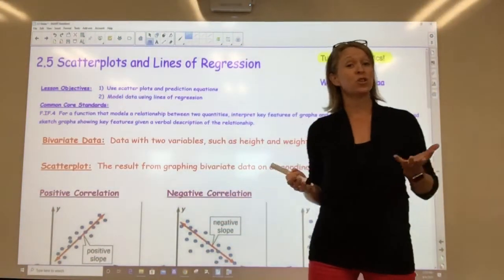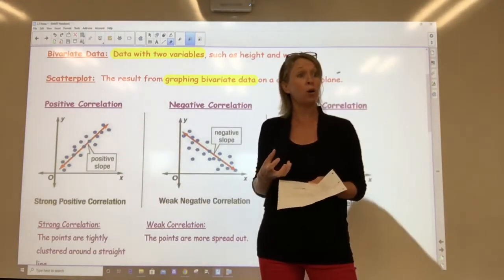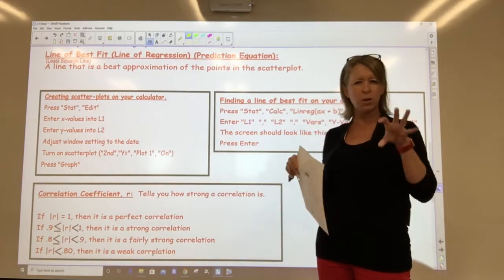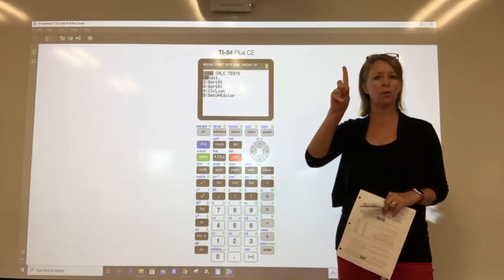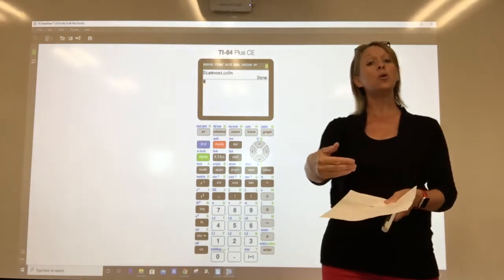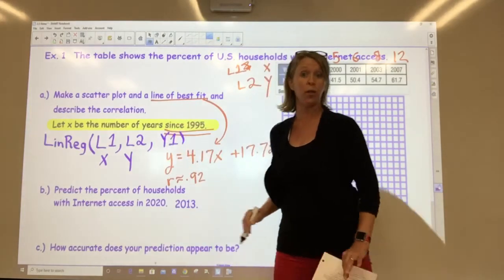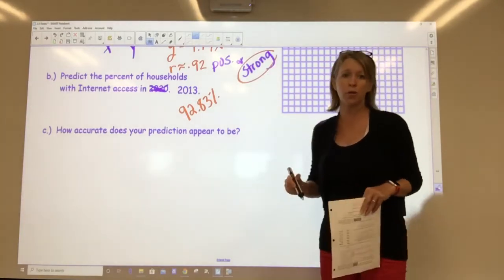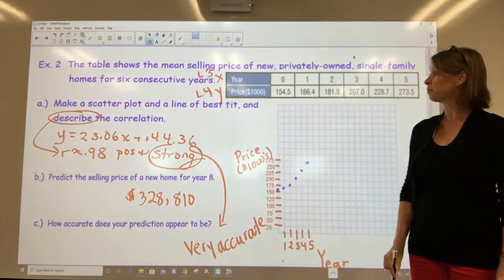HA2 (Video 2.5a) (Intro to scatterplots, correlation, linear regression, and predictions.)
Intro to scatterplots, correlation, linear regression, and predictions.